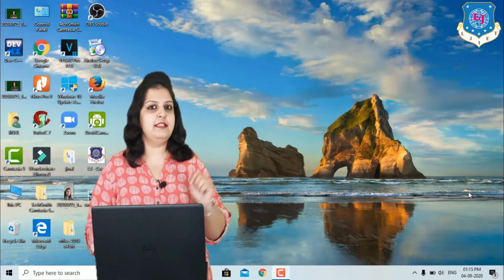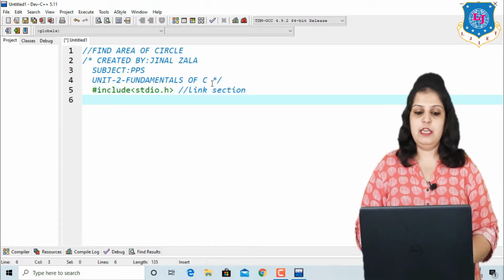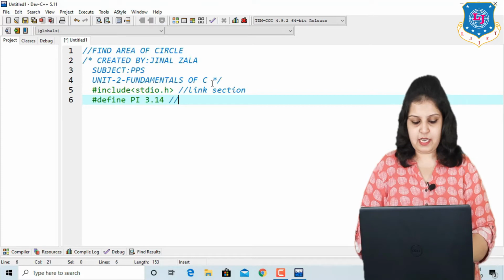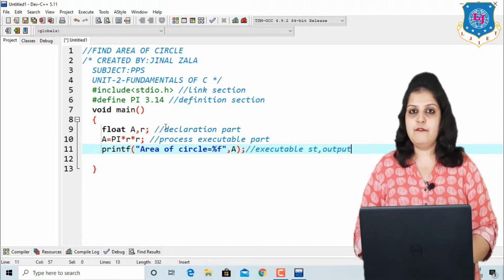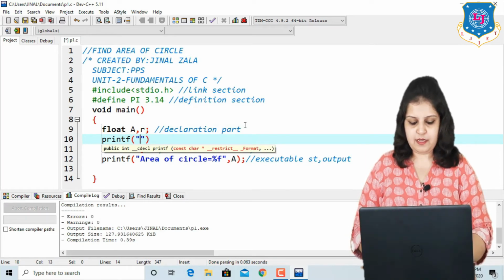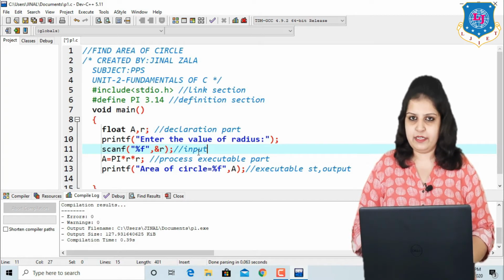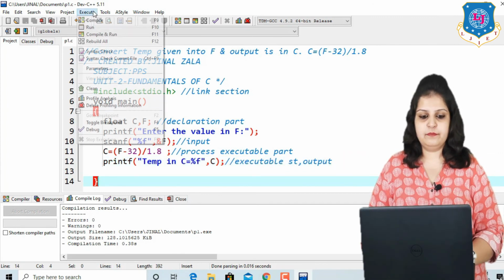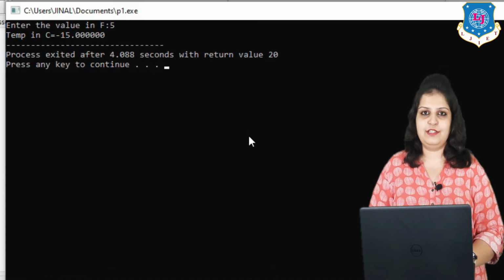Lec-09_Practical Session on C | Computer Programming using C | First Year Engineering